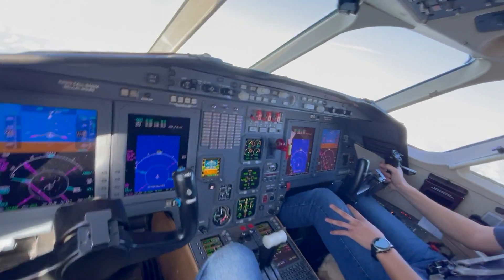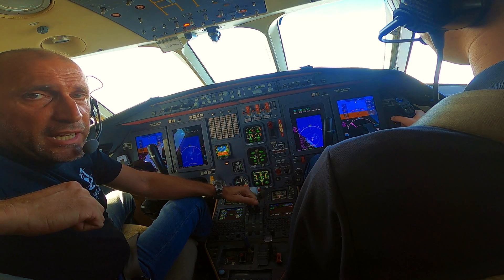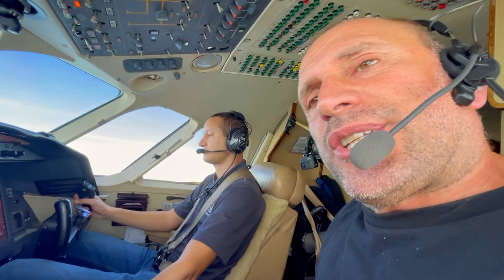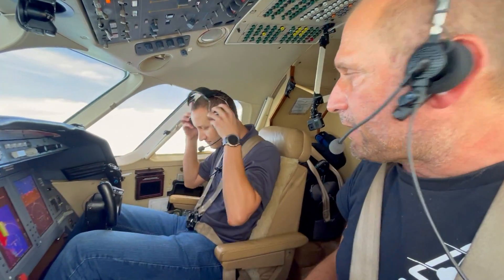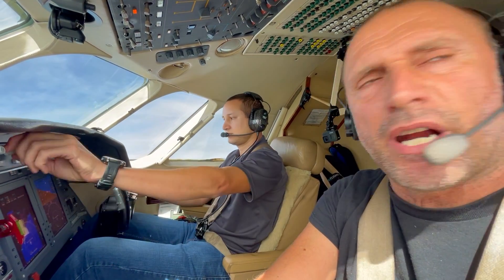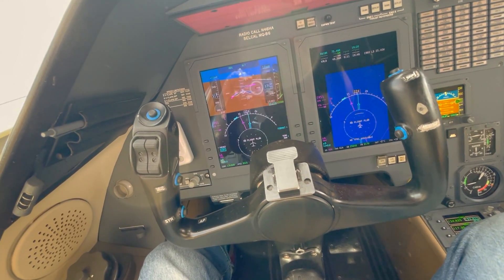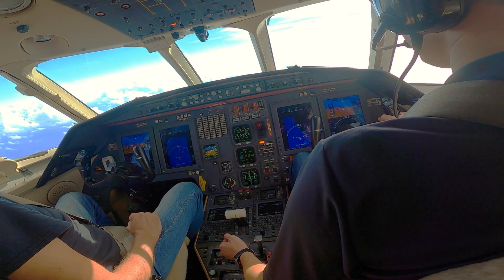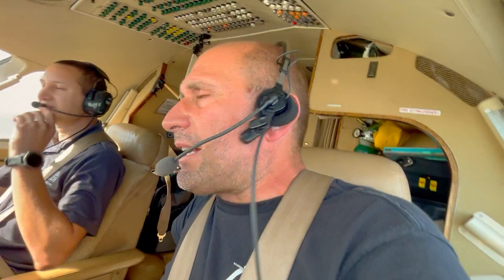Falcon 2000 Emergency Descent ACTUAL FLIGHT for training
This is an opportunity to see an emergency descent performed on a Falcon 2000.
Simulator training is extremely important, but some of the maneuvers, unless practiced in reality, are difficult to be experienced correctly. I try to practice such maneuvers in real life, to include crew members, to reduce the possibilities to be surprised by something we never experienced in an actual abnormal or emergency scenario.
One of these maneuvers is the Emergency Descend, here it is, I hope you enjoy it.
The flight was performed in an appropriate airspace in contact with Air Traffic Control.